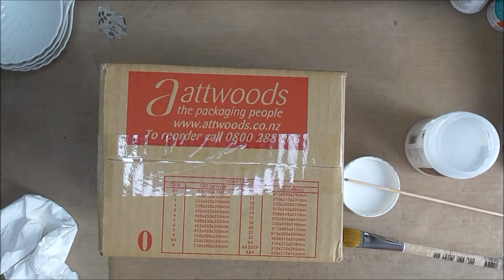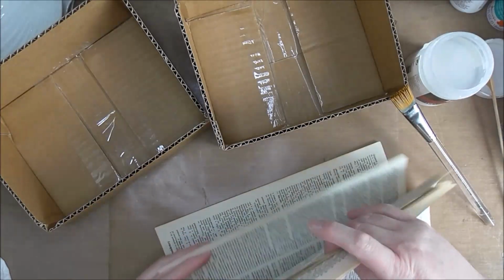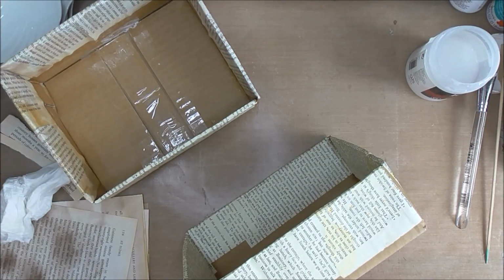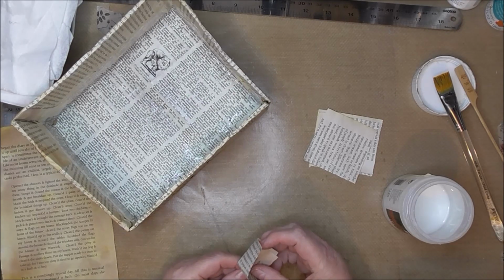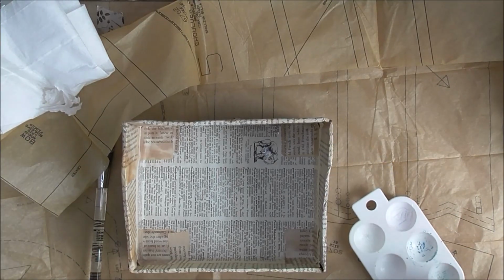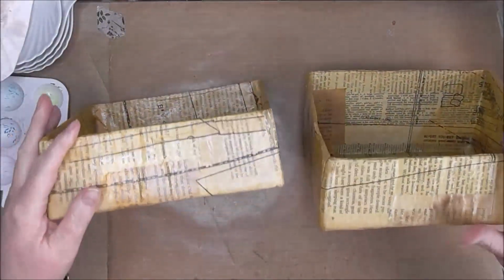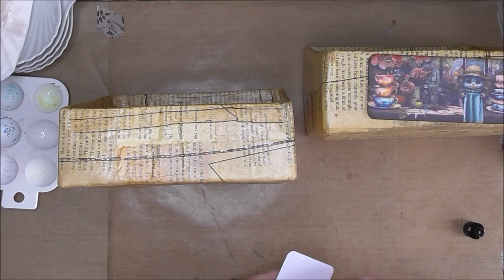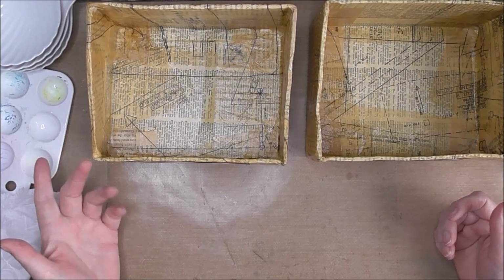dephemerember 2023 - Scrap Boxes for my Scrap Stashes from my Scrap Sisters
When Luise and Barbara initially posted their videos for their fabric baskets for their swapped scraps, I initially just wasn’t interested. Sorry ladies, but they just did nothing for me. I simply thought, each to their own. It’s not my cup of tea, so I’m not going to make one.

Then I started completing prompts; and after one or two prompts and lost time spent looking through both a courier bag and a courier box, I agreed that this was far from efficient use of my valuable creative time. So, I relented, and decided to make something, well two somethings.

It just so happened that on the day of my decision, I received some paints from a local art shop in a box that was the perfect size. Just big enough for the scraps I had received from my crafty friends, but not so big as to take over my entire creative space… whatever was left of my desk after adding cameras, a laptop and a few important crafting items.

I still didn’t want a fabric bowl, or even a box covered in fabric but a box, cut in half and covered in book pages and sewing pattern paper, now that was my jam.

So yes, we are a week into dephemerember already, but here are my scrap bins for all the scrappy goodies from my wonderful crafting friends, Tanja and Miss Wendy.

I have committed to participating in Dephemerember 2023; a prompt-based ephemera inspiration video series hosted by Barbara of @49Dragonflies and @Luise Heinzl. This is their third year hosting the series, but my first year participating and with videos.